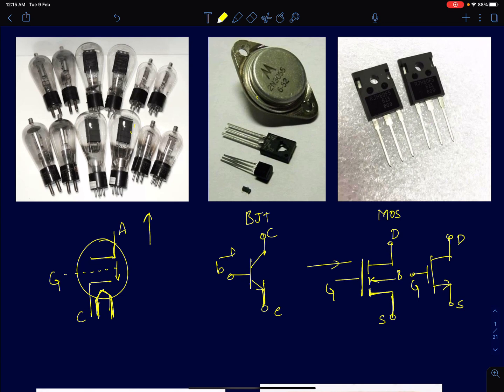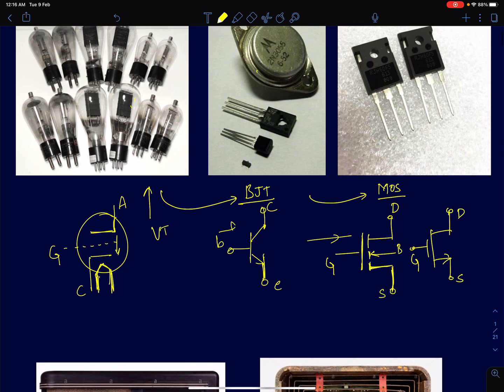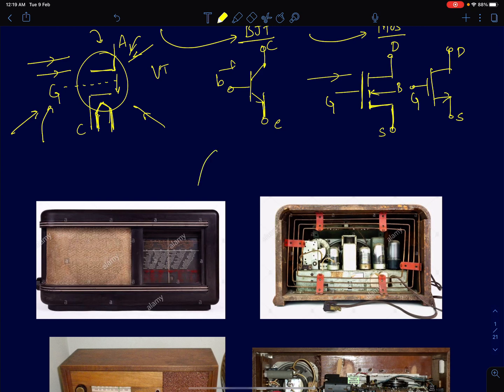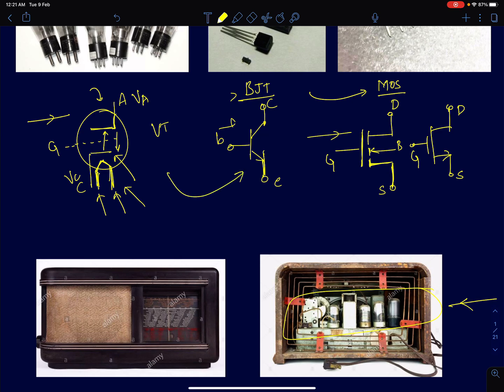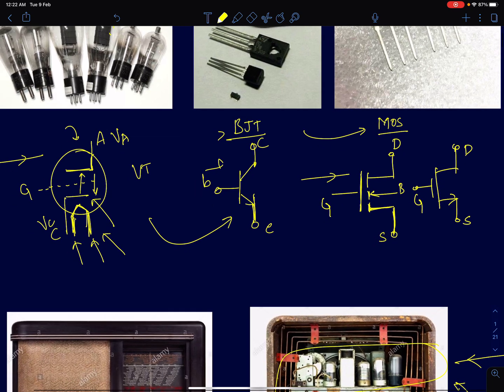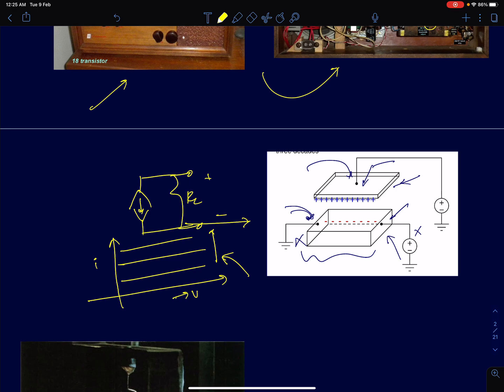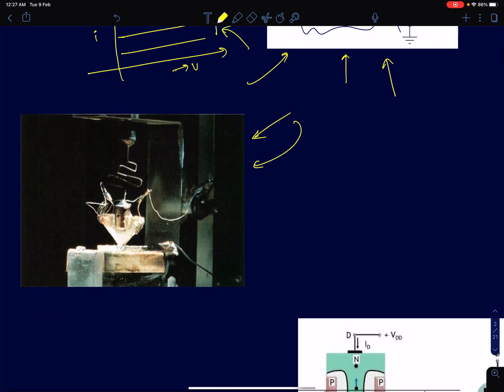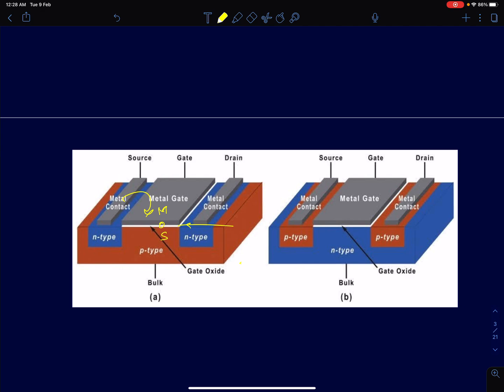MUE Lecture 17: A very brief history of MOSFETs